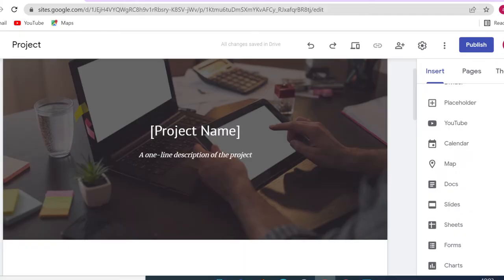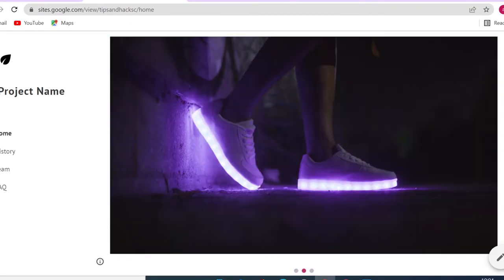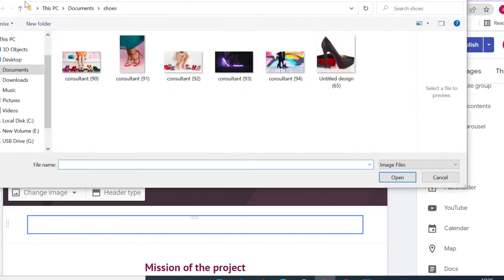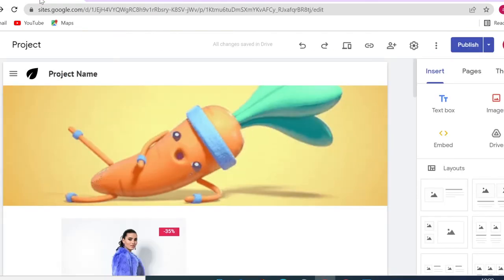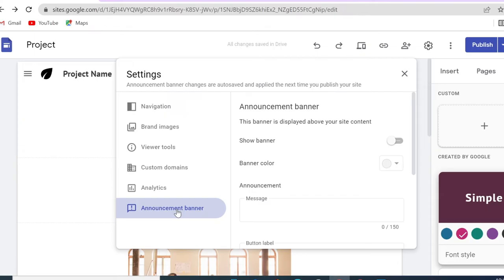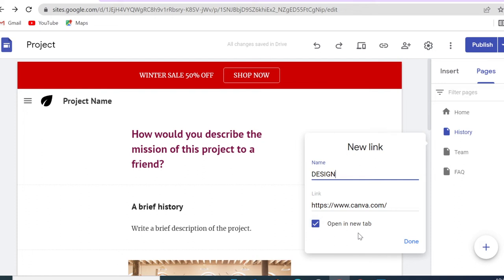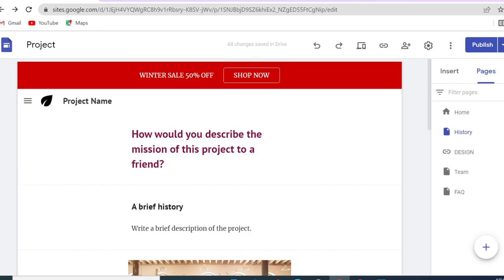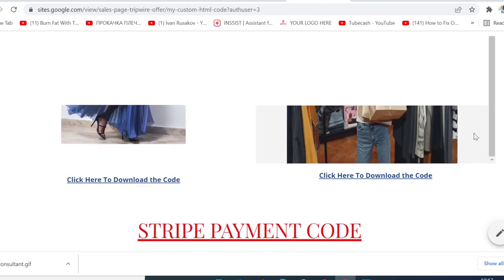10 SECRET Google Sites Tips and Tricks You Need to Know 😲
In this video tutorial, I will show you 10 SECRET Google Sites tips and tricks you need to know. If you love Google sites then, this video is for you. It's Google Sites advanced tutorial that will show you the hidden hacks. Make sure you watch it until the very end not to miss the best tips that I will cover during this video.

RECOMMENDED RESOURCES TO MAXIMISE Your PROFITS !

📍✅ If you are in a rush and looking for a super quick and efficient solution to build your website, take advantage of pre-built Merit Mastering templates and receive a 95% discount.